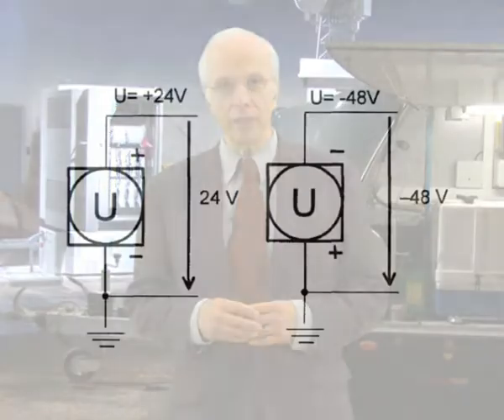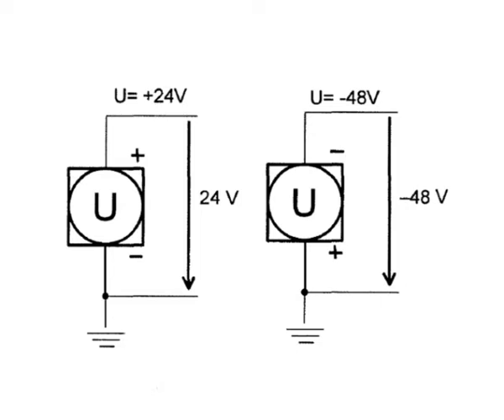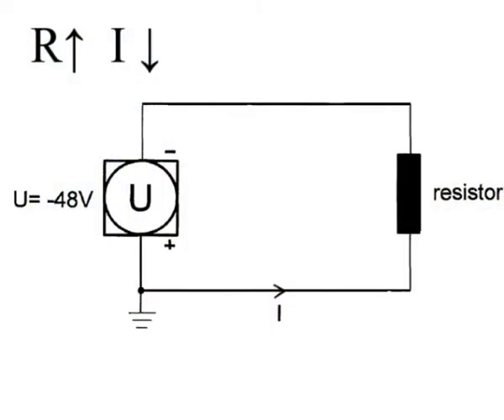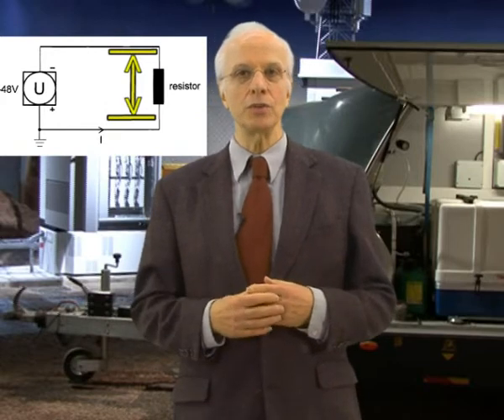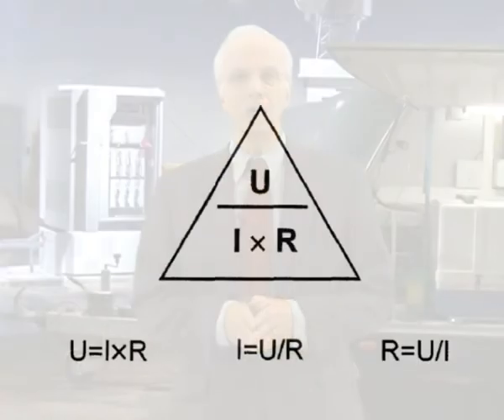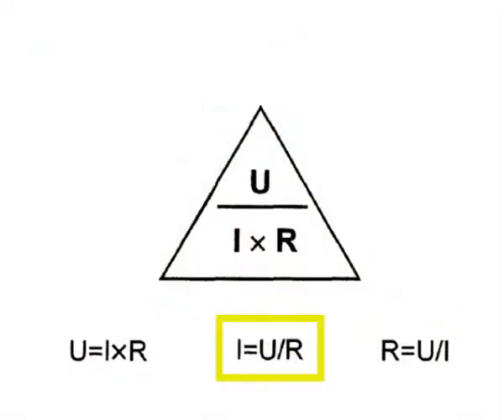Broadcasting station GSM circuit theory